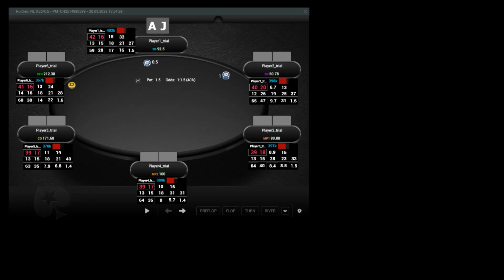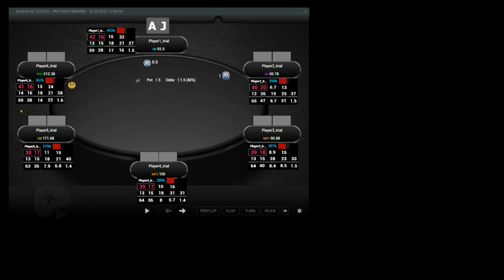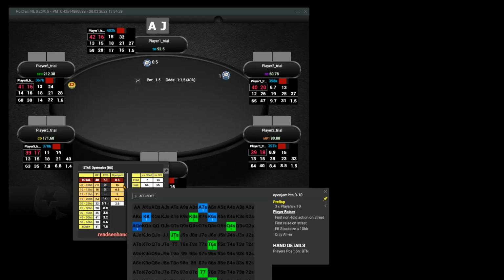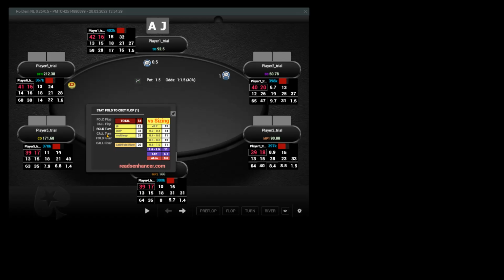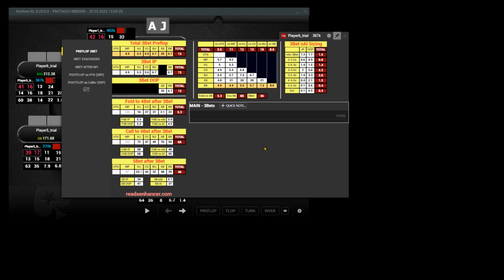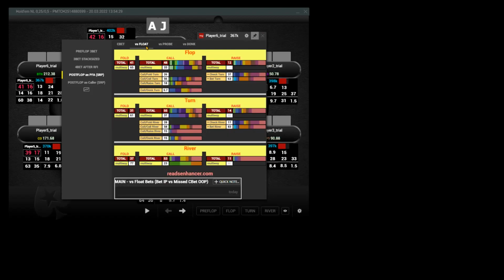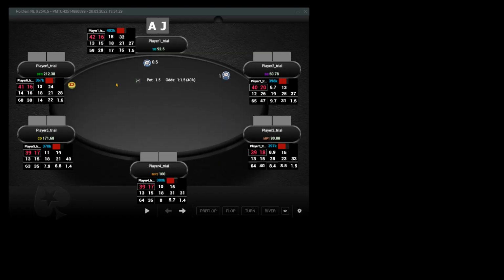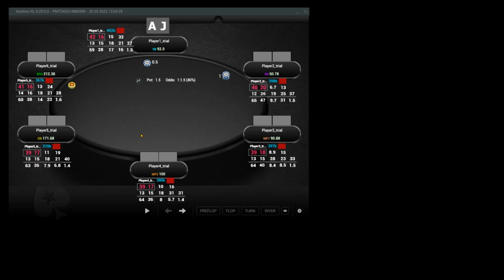Basic MTT HUD (for Hand2Note)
The Basic HUD has a simple-minimalistic structure in its HUD Panels and Popups Design.
• Contains extended basical statistical informations like Filters by Position or by Stacksizes
• Preflop, Flop, Turn, River, Showdown Stats
• Betsize Filtering
• Data Visualisation supported by Hand2Note Postflop Diagrams
• seperate Note Containers for detailed Notewriting

Content:
• 🖥️4 various HUD Panels
• ℹ️941 Stats used in HUD profile
• 📈180+ of Popups (5 Main Popups with 14 Tabpopups
26 Statpopups + 18 Subpopups + 120 Tabpopups)
• 🔎2995 Total Stats

Get your 7-day Trial today!

Timestamps:

00:00 - 02:20 - Intro
02:20 - 06:14 - Preflop Stat-Popups
06:14 - 10:45 - Postflop Stat-Popups
10:45 - 16:03 - Main Popups
16:03 - 19:18 - HUD Panel Profiles